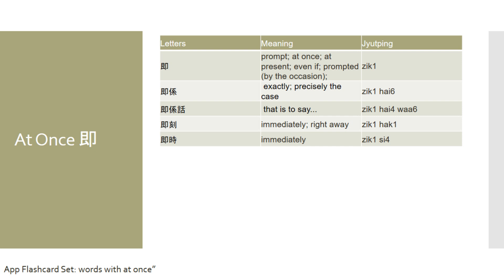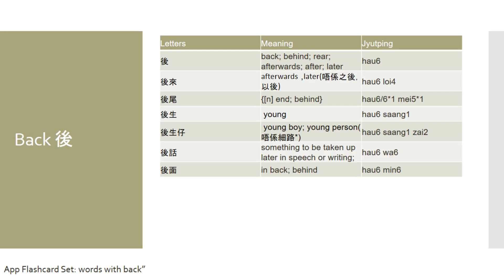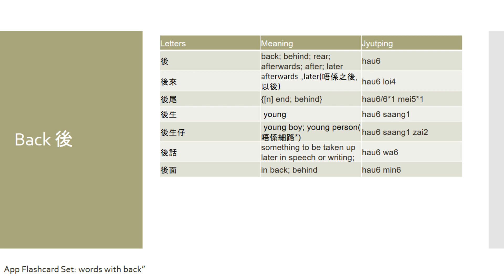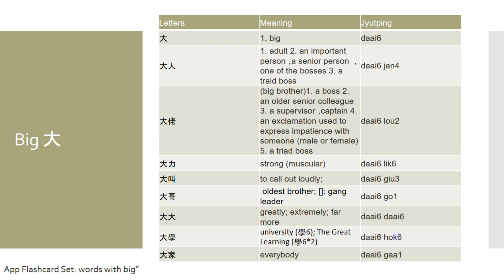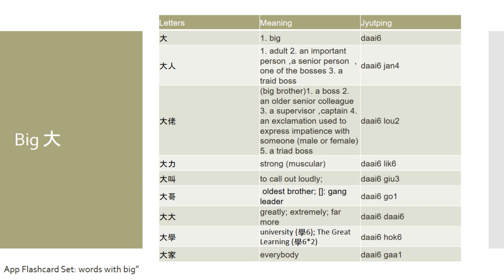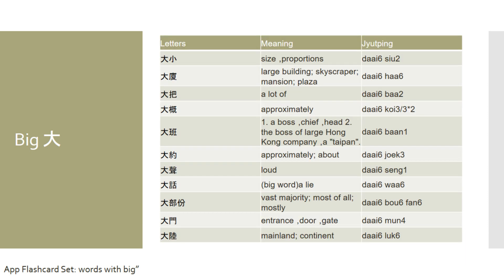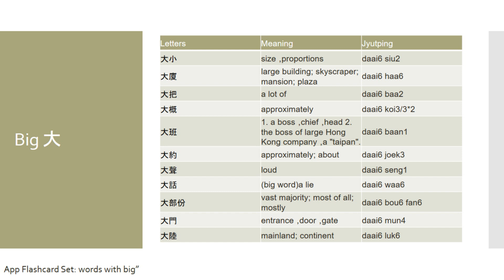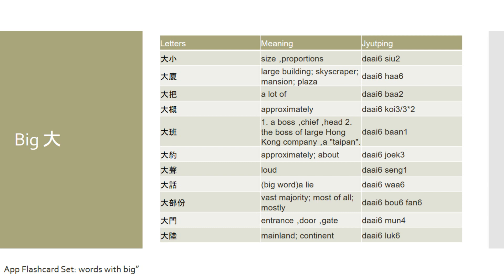Common Cantonese Words Every Beginner Must Know: At Once, Back, Big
In this part of the “Common Cantonese Words Every Beginner Must Know” video course series, I will go over the words that are associated with the characters “At Once, Back, Big”

Please check out the following free android app that contains the flashcards and quizzes that would help you study the course materials I introduced in this video :